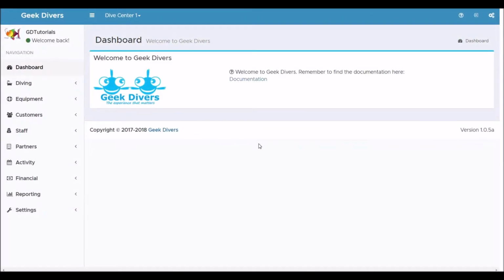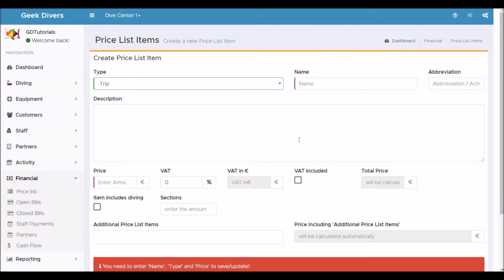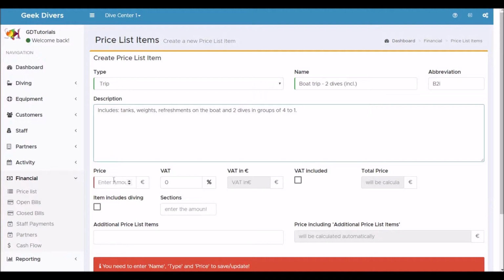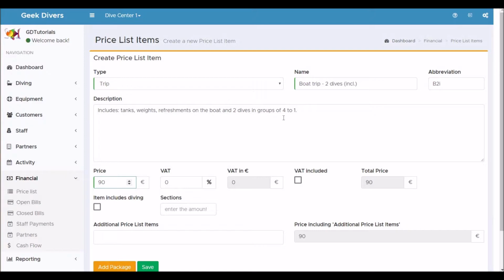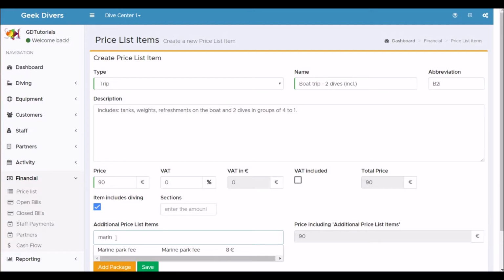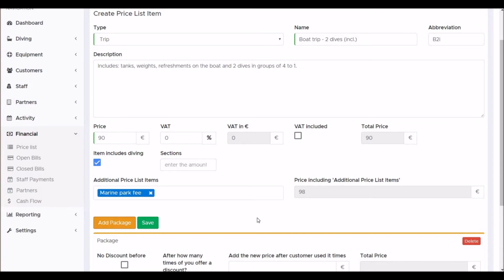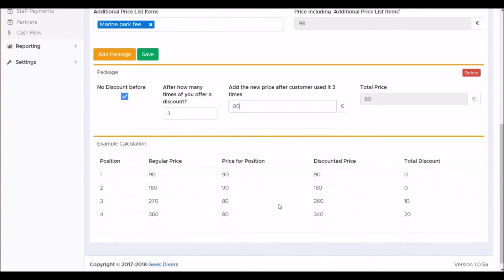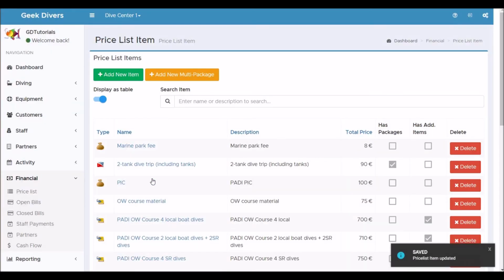Geek Divers tutorial: set up your price list - Trip including dives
One of the things to do before you start using Geek Divers for your dive center is to set up your price list and the cost of your trips. Find out how in this tutorial!